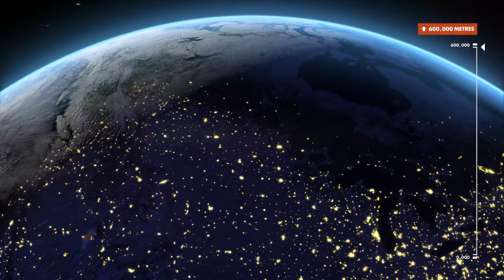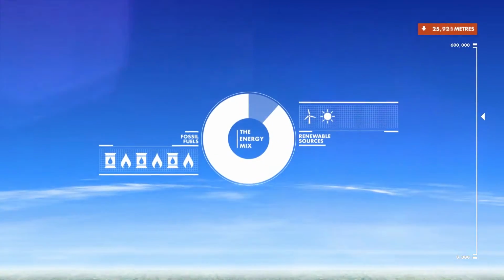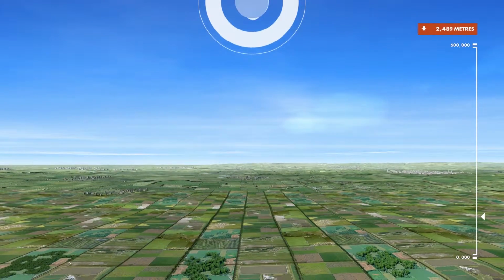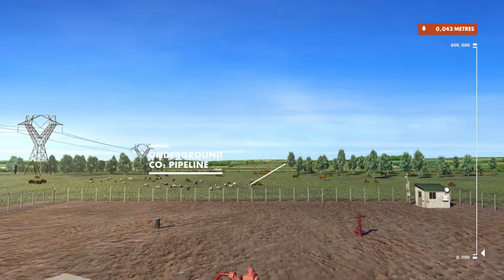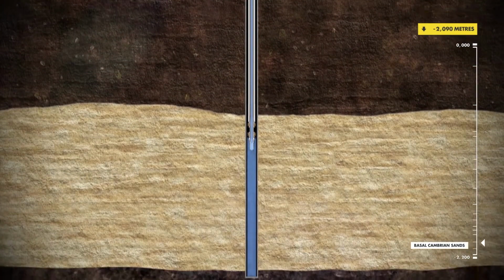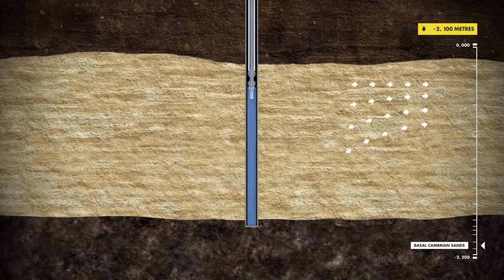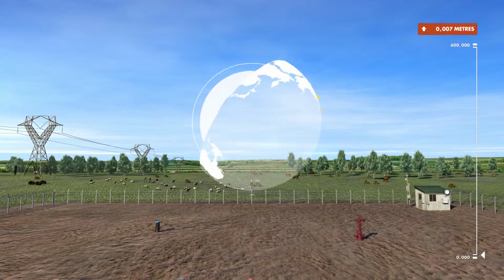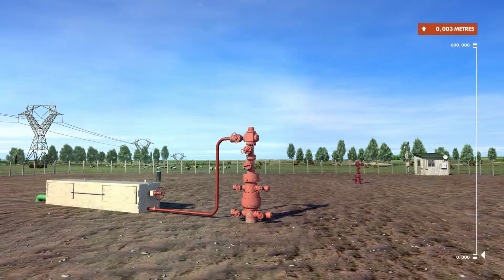7680751 Shell Pecten 1105